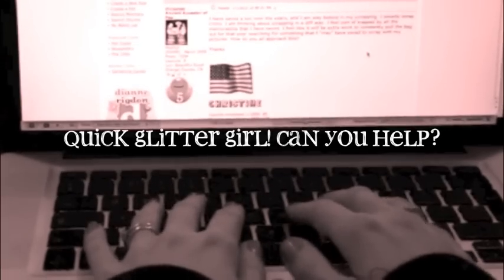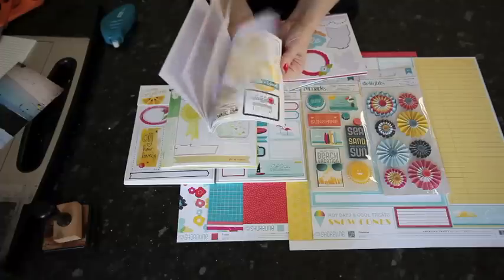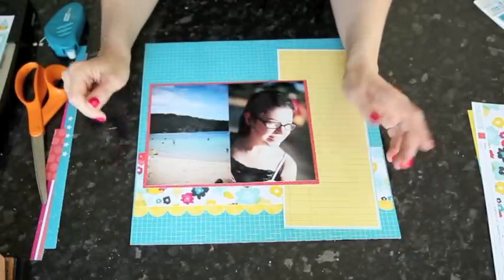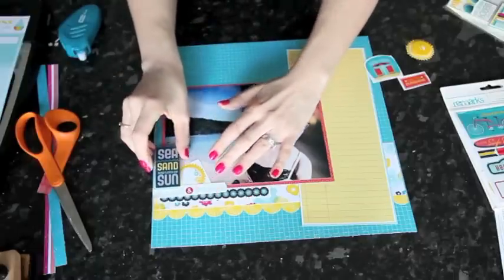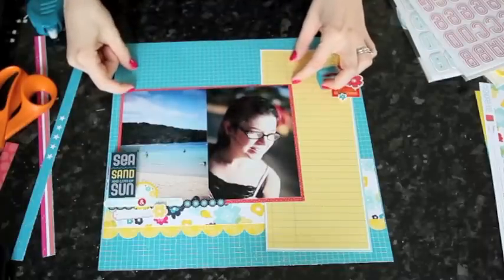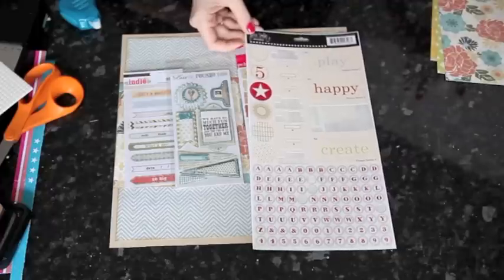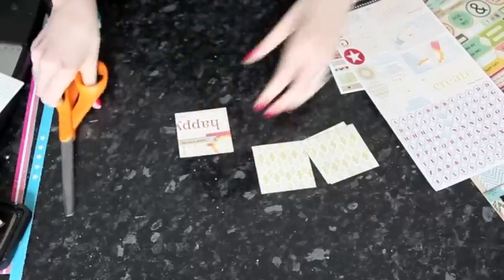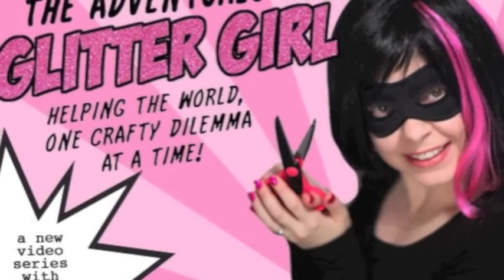Glitter Girl Adventure 025 :: The Sticky Sticker Situation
For further details and a full list of supplies, please

This week Glitter Girl takes on the sticky sticker situation, something being discussed on the general scrapbooking message board at Two Peas. Her adventure takes her through the creation of two layouts: one using specifically themed stickers and one mixing a variety of stickers from different manufacturers and collections. Try either idea to bust through some of your sticker stash!